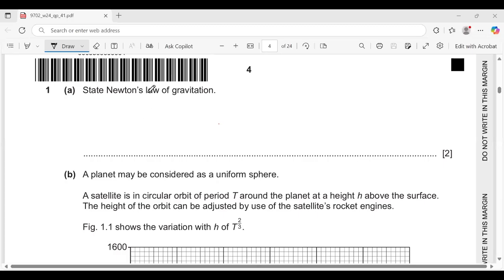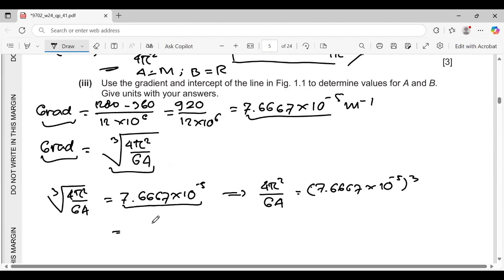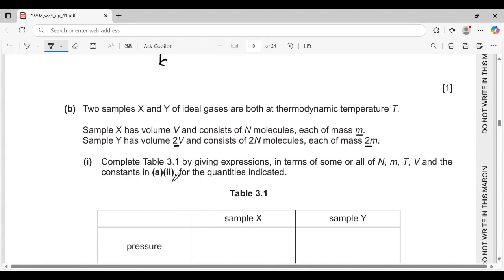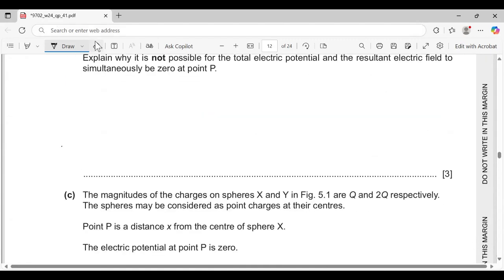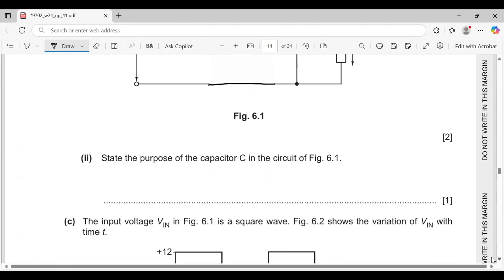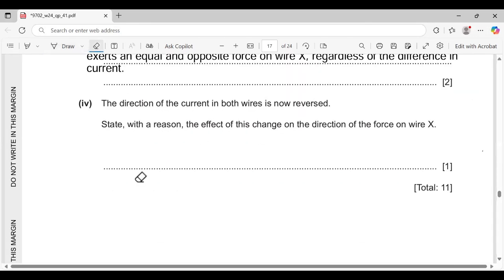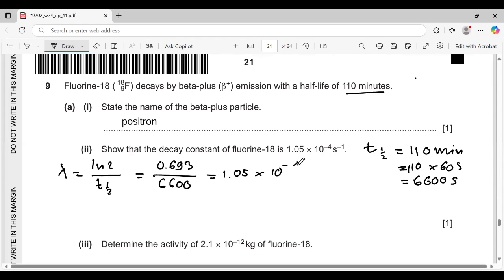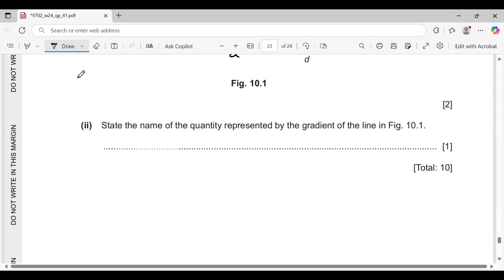Solving Physics paper 4 A Level Structured Questions. 9702/41. October/November 2024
Solving a Physics A Level Past Paper of
Cambridge Assessment International  Education (CAIE)
Paper 4 A Level Structured Questions
October/November 2024
Mathematics - 9702_w24_qp_41